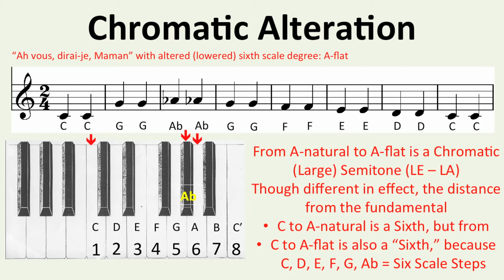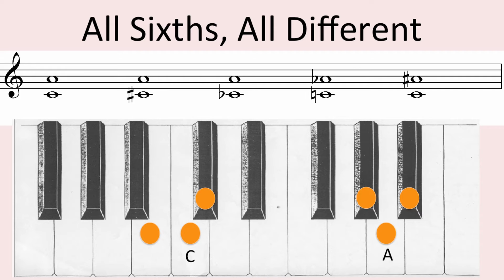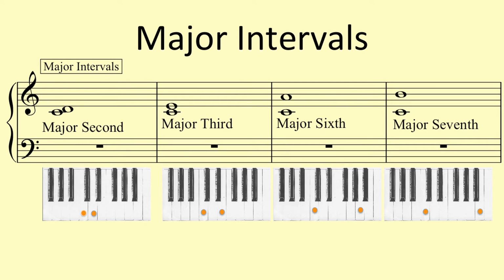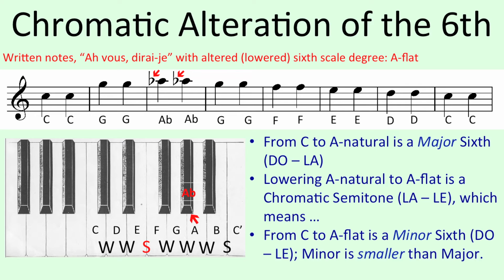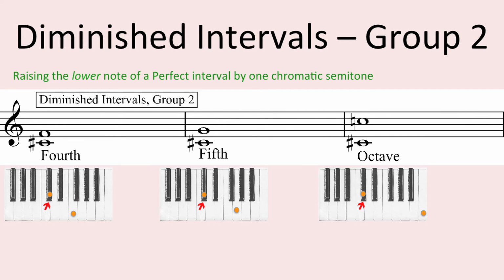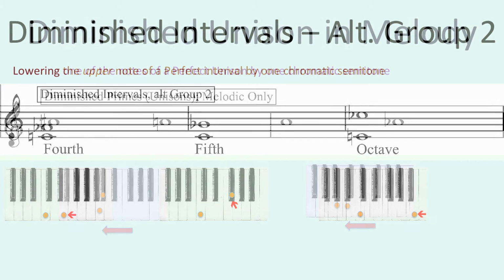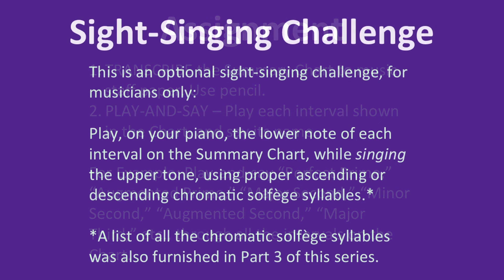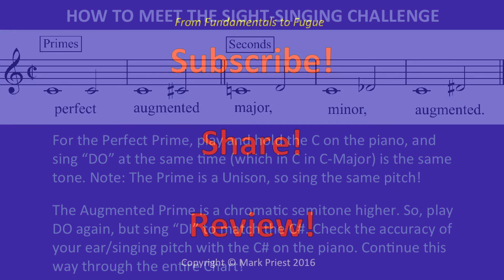Intervals - Phase II ... Music Fundamentals, Part 4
DESCRIPTION
Most college courses and textbooks on “music fundamentals” present information similar to that presented here. Instead of charging you tuition for this valuable information, we merely ask you to watch the presentations from start to finish, then spread them about on cyberspace by sharing the links. Our advertisers will be pleased, and we can make more videos!

Beyond the usual information you would gain attending a classroom course, we call attention to practical and conceptual points gleaned from a few 19th century textbooks. These manuals are now in Public Domain, which means you can probably find them online to download for free. The Manual of Harmony, by German composer and theorist Salomon Jadassohn, is but one such example.

Narration: Written, read and produced by Mark Priest
Original music and musical examples composed, orchestrated, edited and produced by Mark Priest

Credit for Summary Chart: Jadassohn, Salomon, Manual of Harmony, 3d ed., p. 7, Ex. 17, trans. Paul Torek and H. B. Pasmore. New York: Schirmer, 1890.

“Ah, vous dirai-je, Maman.” Traditional nursery rhyme.

Mozart, W, Variations on “Ah vous dirai-je, Maman”  K. 265/300e. Vienna, 1785

Follow Mark Priest on Twitter: @PriMarkMus